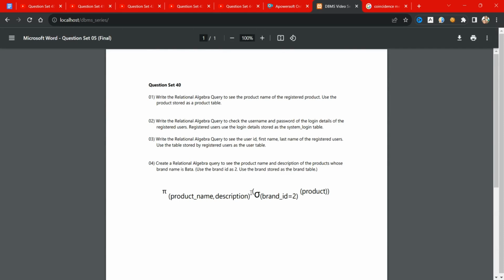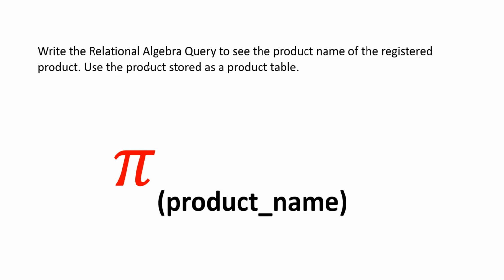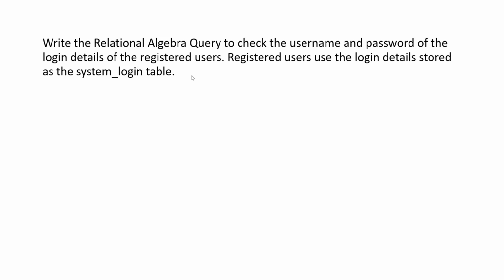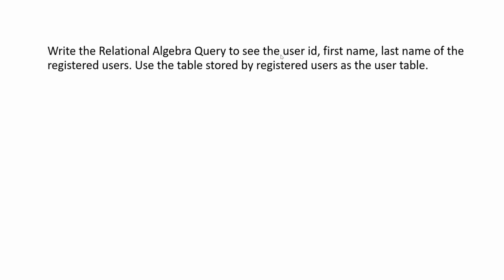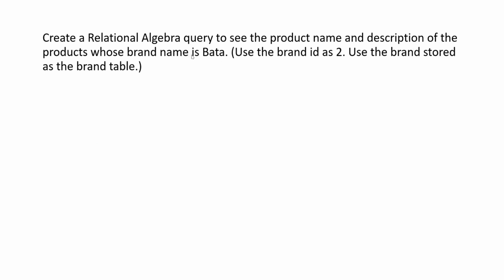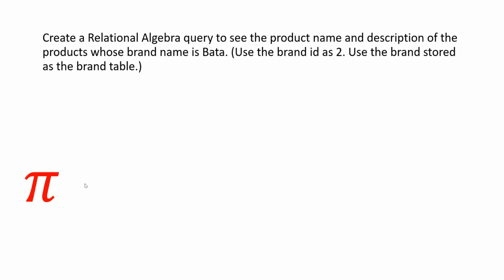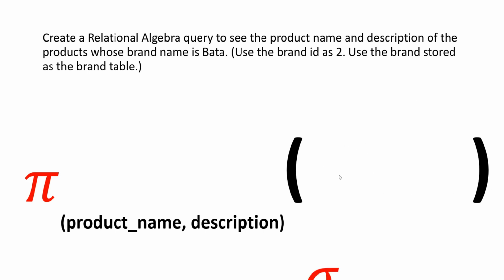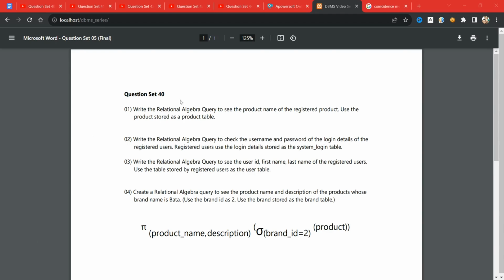Question Set 40 | Database Management System | Java Institute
This video explains how to write the relational algebra query used to select the desired column in the given table.